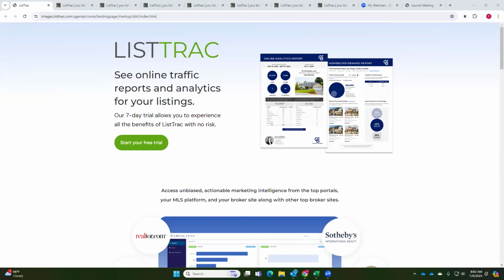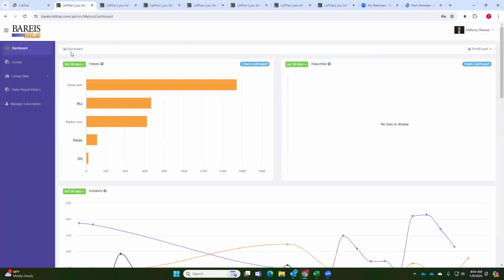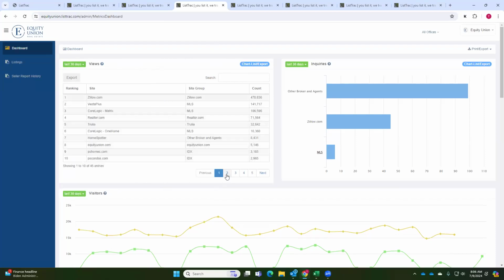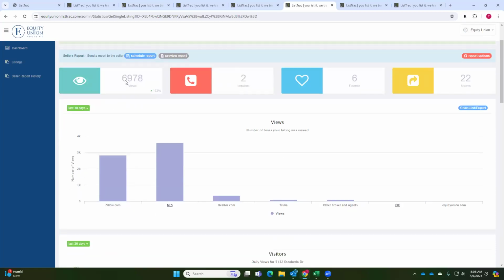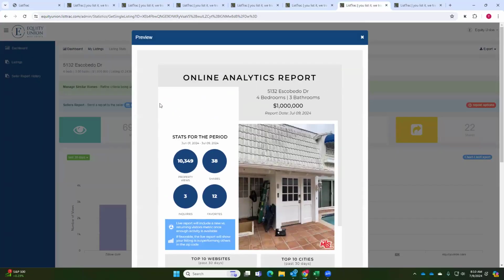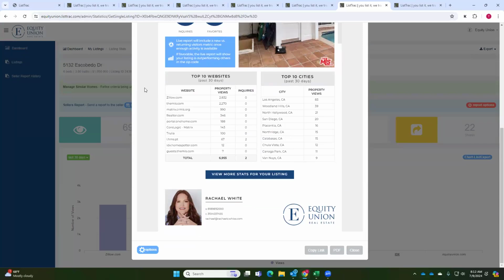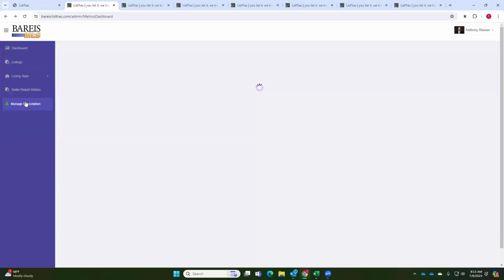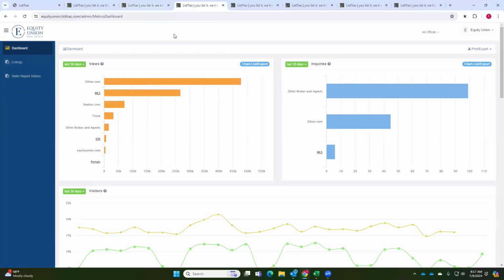Learn about ListTrac!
Keep your seller in the loop with ListTrac's seller report. ListTrac monitors how consumers interact with your listings online including hoow many views your listing received on Zillow.com, Realtor.com, Paragon and hundreds of other real estate websites. Plus, you can automatically share those metrics with your seller!